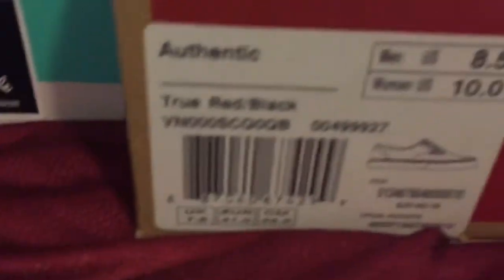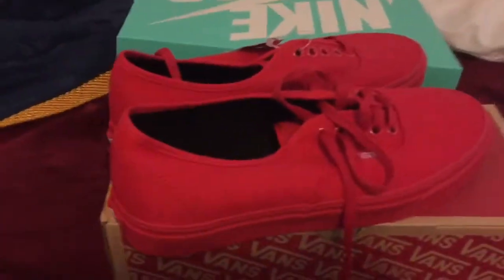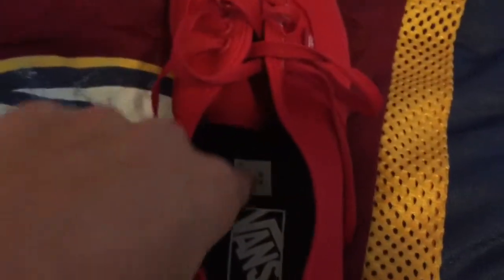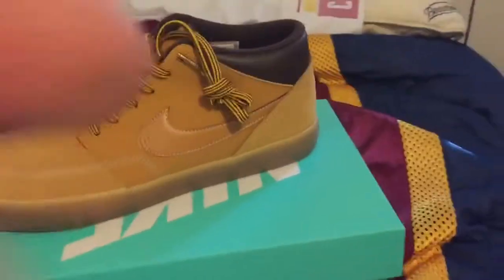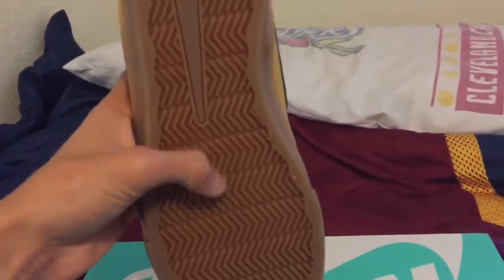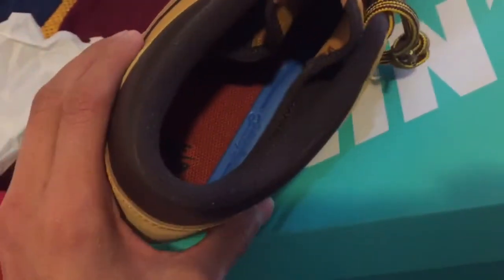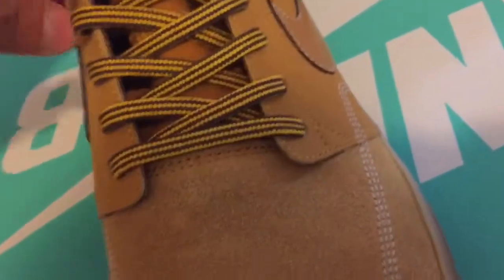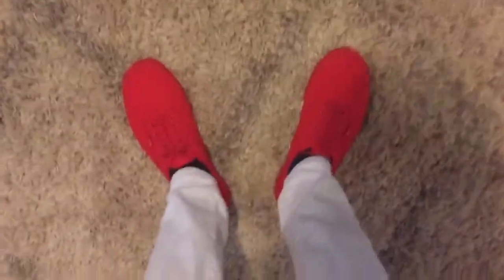NIKE SB VS VANS- which is better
Make Sure too Comment Down bellow which Shoes you like better and also Subscribe too see more videos like this and last make sure too like this video and hit the notification bell too make sure you never miss out 🔥🔥